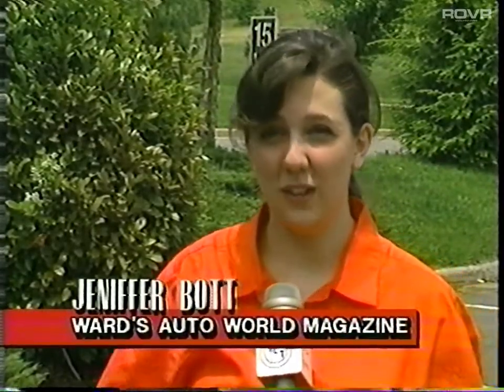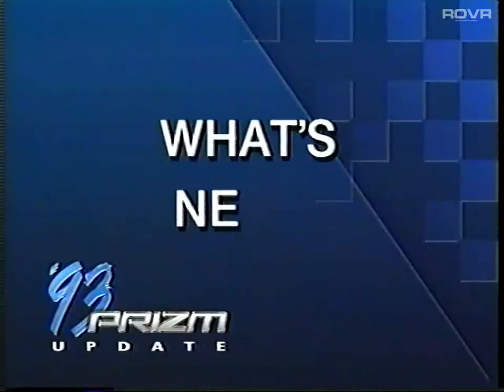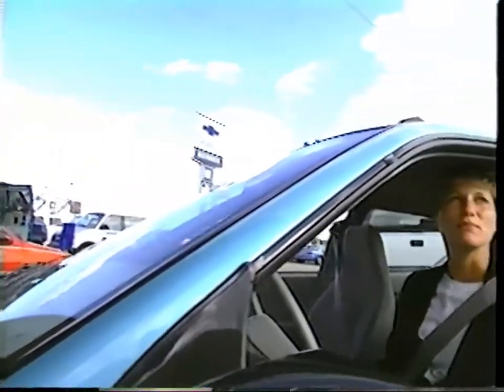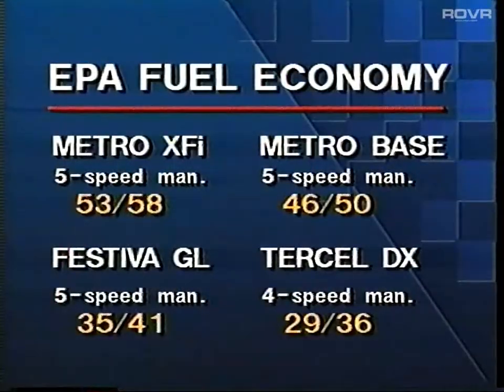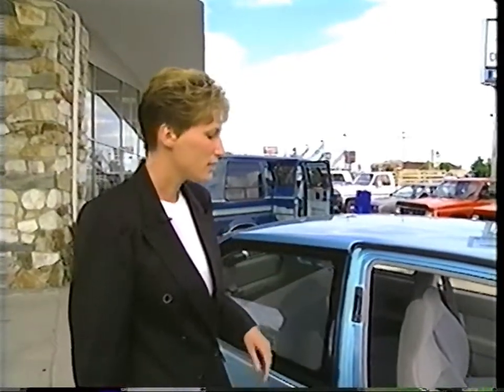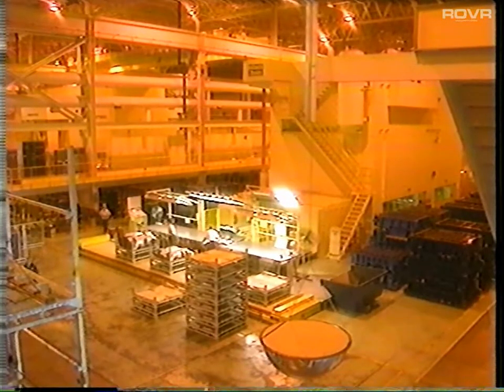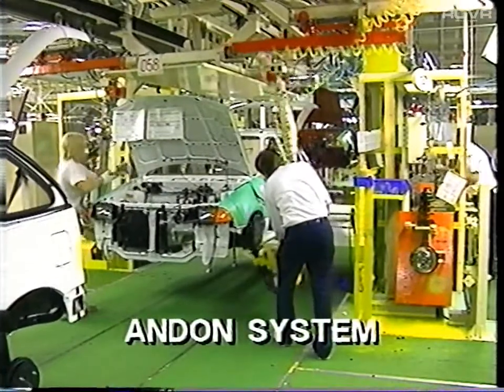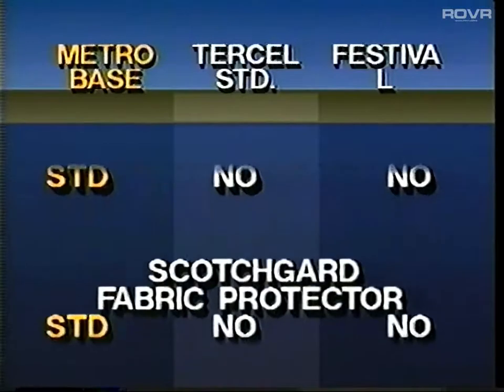Chevrolet (US) - 1992 Geo Metro vs Ford Festiva - Inside Track (1992)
"Geo Metro. Fuel efficient, easy to own and fun to drive, Metro fits in just about anywhere. Get reacquainted with your '92 Metro: review product fundamentals, study the competition and be prepared to demonstrate how exceptional fuel economy, quality and practicality add up to one great driving experience."

July 1992